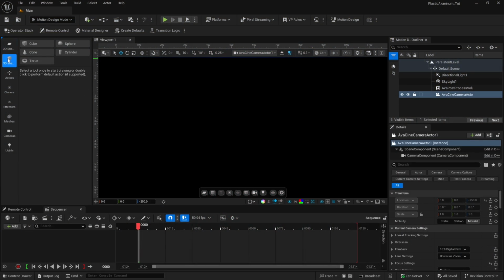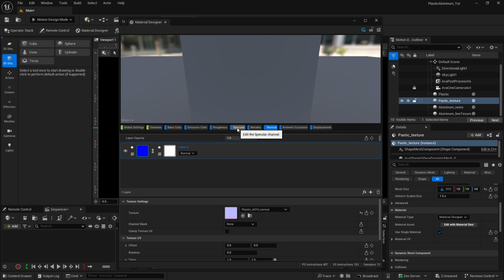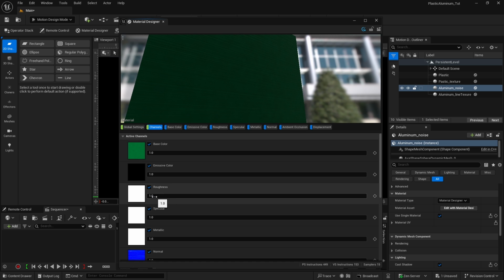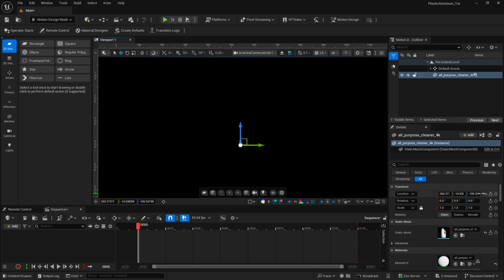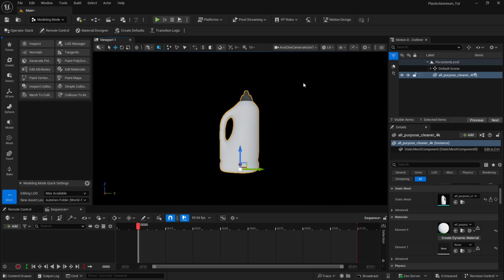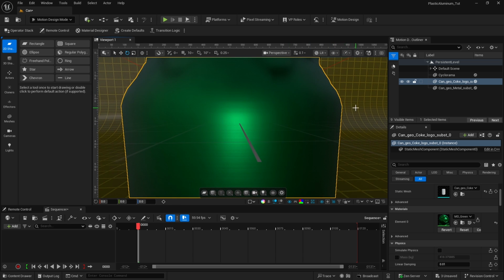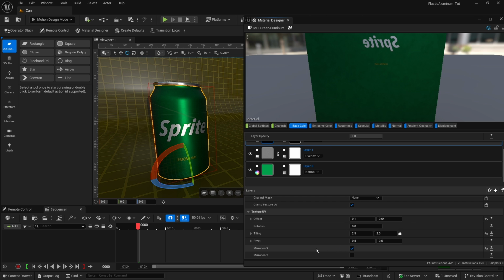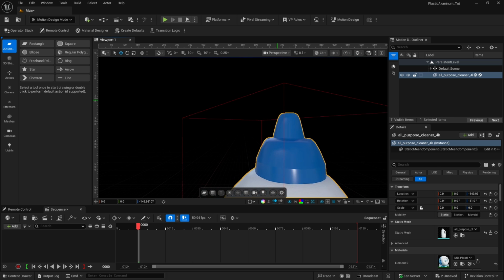Unreal Engine Motion Design Tools: Materials - Plastic & Aluminum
Create two different materials; plastic and aluminum in Unreal Engine Material Designer. Using the Roughness and Metallic channels it is easy to customize these materials with Texture and Normal Maps. The Material Designer also makes it easy to add custom logos to the materials and meshes they are placed on.

Chapters
00:00 Welcome
00:56 Smooth Plastic Material
03:02 Textured Plastic Material
04:56 After Effects Textures for Aluminum
05:34 Green Aluminum Material
08:27 Clear Aluminum Material
10:17 Import Plastic Bottle
11:47 Modeling Adjustments
12:11 Creating PolyGroups
13:51 Creating Material Slots
15:30 Apply Materials to Bottle
17:17 Import Aluminum Can
18:30 Apply Materials to Can
19:05 Adjust the Normal on Can
20:26 Labels Created in After Effects
21:12 Add Label Images to Materials